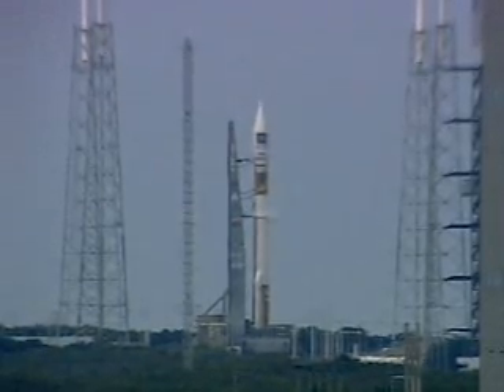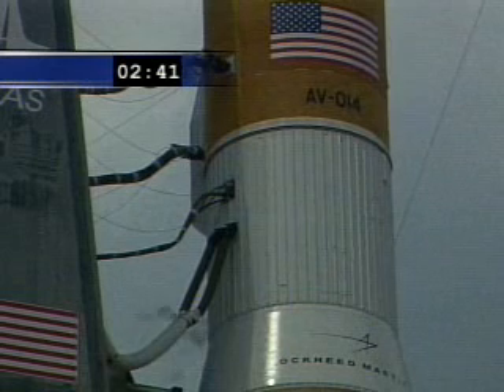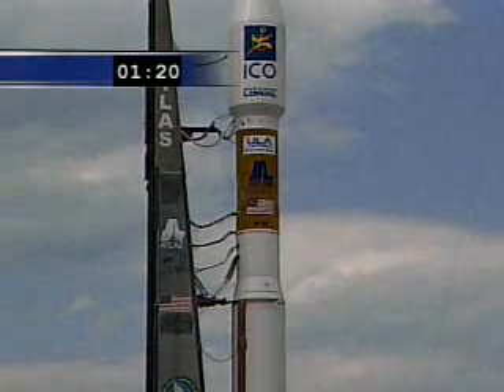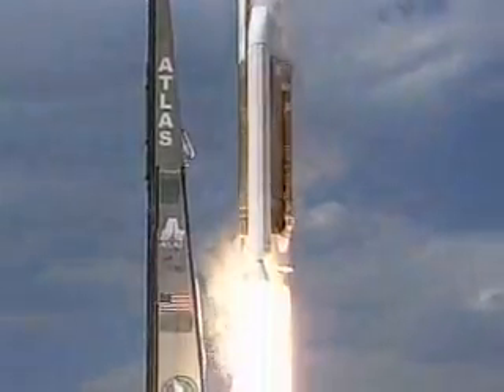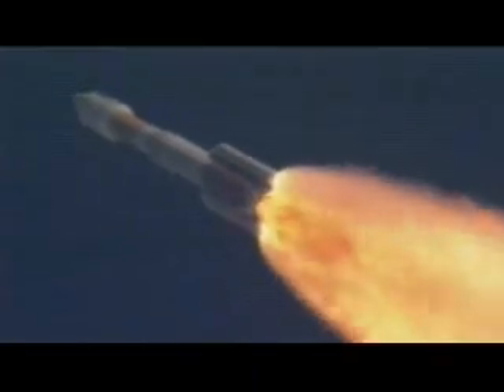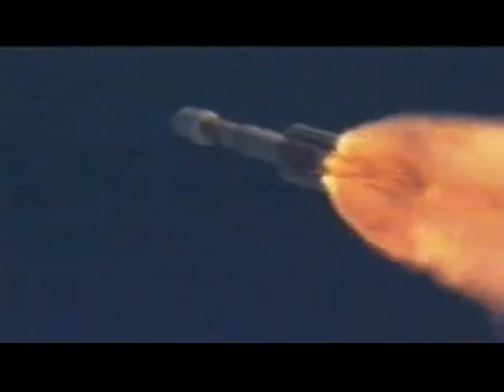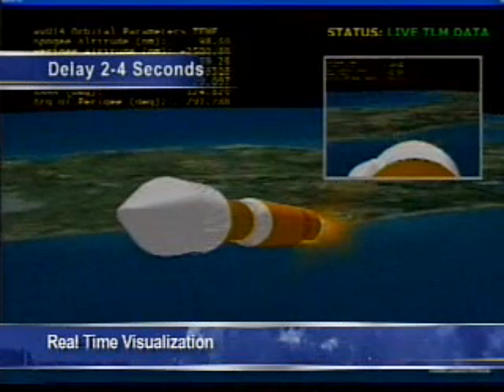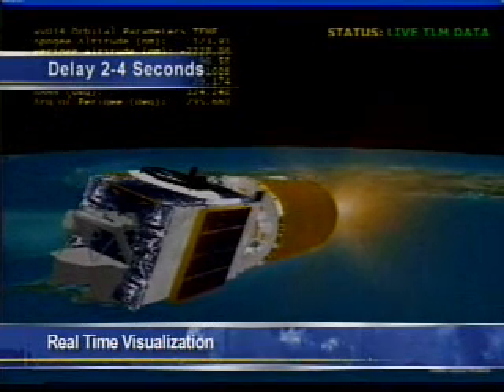Atlas 5 Rocket Launches ICO G1 Satellite From Cape Canaveral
- A United Launch Alliance Atlas 5 rocket successfully launched the ICO G1 satellite from Space Launch Complex-41 at Cape Canaveral, FL. this afternoon. Launch occurred on-tim at 4:12 p.m. EDT. For more information on today's launch, visit The Spacearium, spacearium.com.